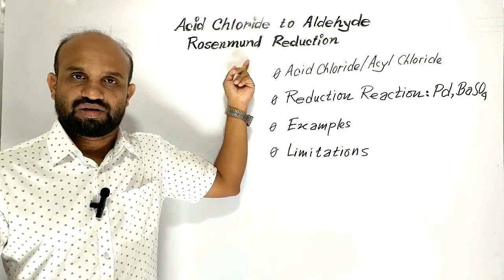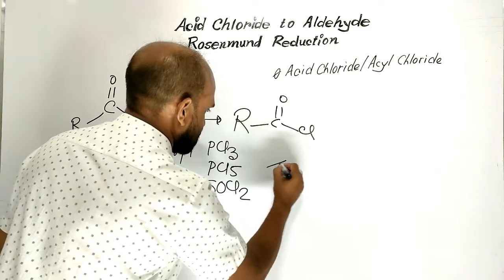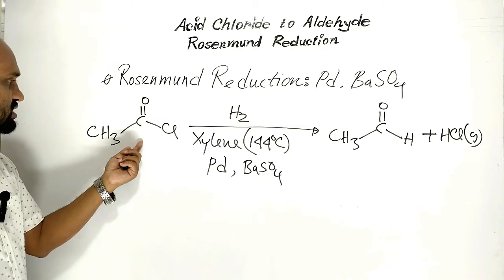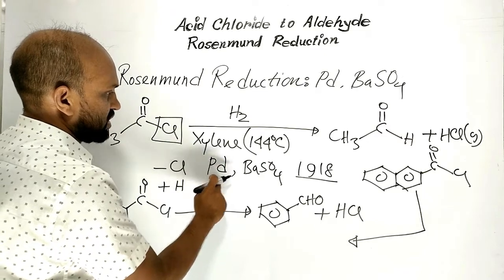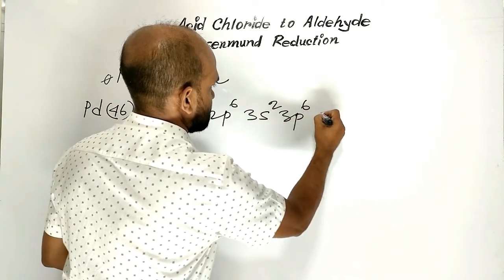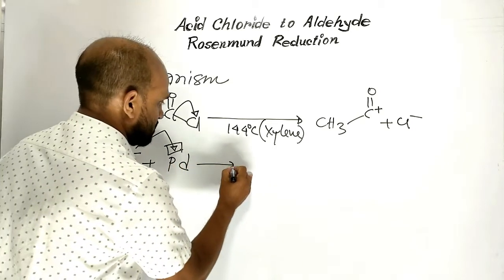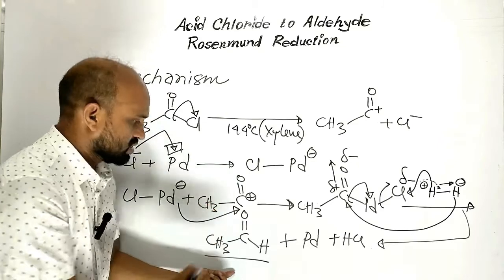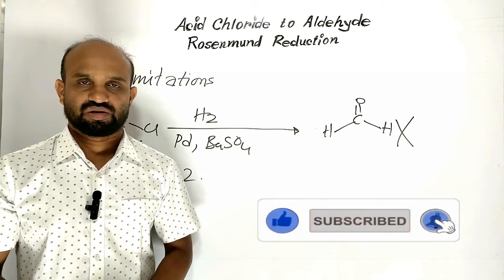Lesson 2: Rosenmund Reduction | Topic: Carbonyl Compounds | Organic Chemistry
HSC Chemistry | 2nd Paper | Chapter 2: Organic Chemistry: Rosenmund Reduction